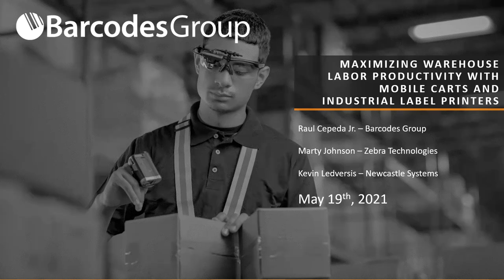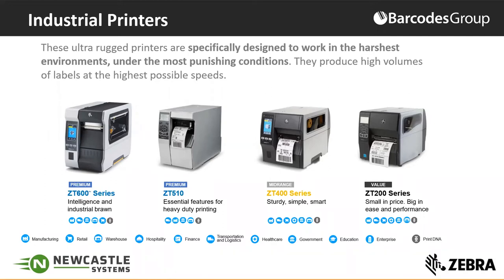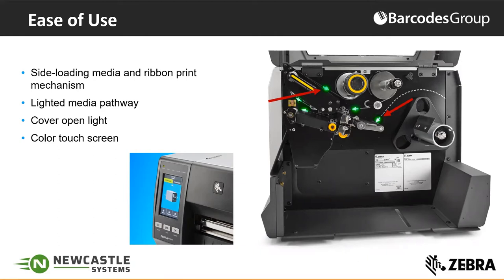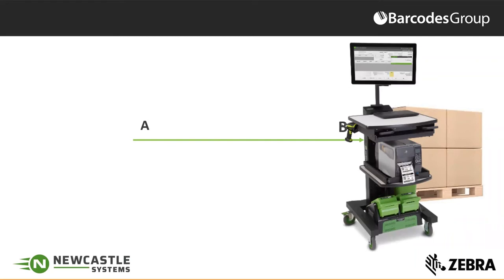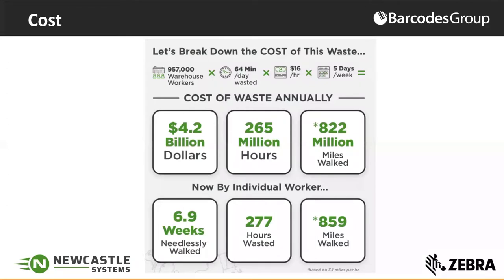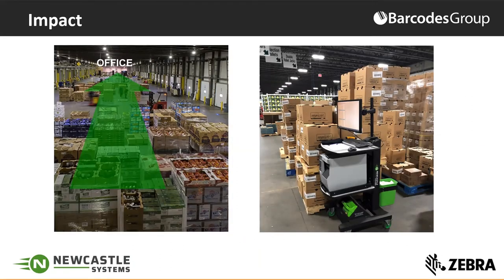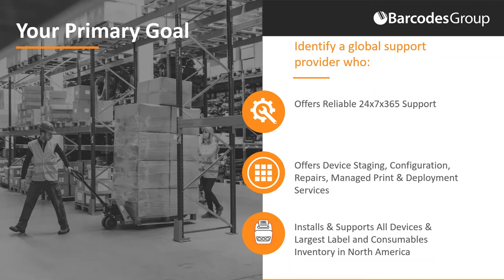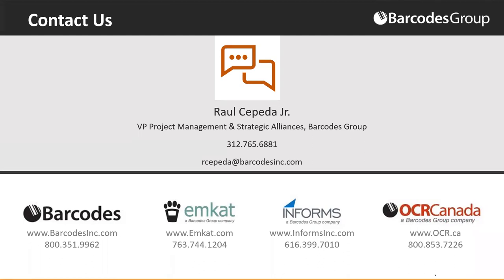Maximizing Warehouse Labor Productivity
Recorded May 19th

Today’s warehouses are operating at unprecedented speeds for maximum efficiency, accuracy, and profitability. That’s why even the smallest complications such as travel paths to printing stations can impact efficiency over time.

Watch the webinar to review how powered carts are reducing as much as 8 minutes from pick paths while empowering the workforce with purpose-built industrial printers and scanners for best ease-of-use and durability.

Key takeaways of this webinar include:

Bring printing efficiency directly where you need it most
Increase throughput with greater printing speeds
Reduce overtime by as much as 75%
Improve order cycle times with less labor
Ensure more successful first-time scans
Reduce shipping errors
Prevents downtime with printheads made for high-volume thermal printing